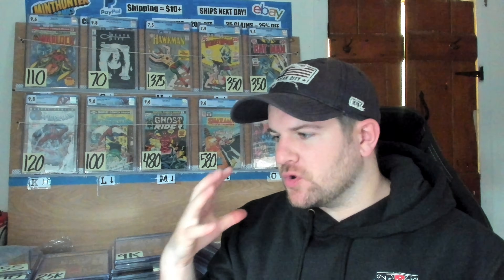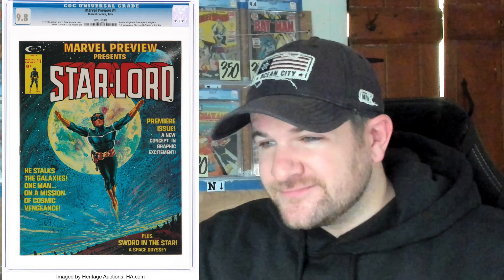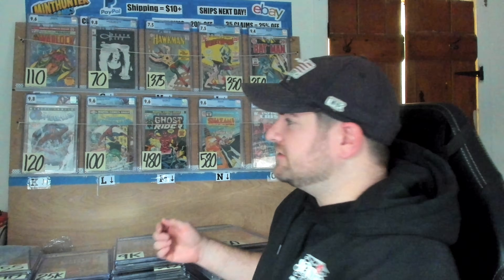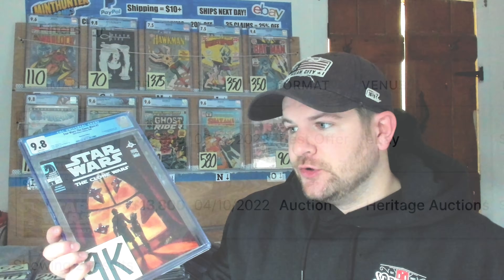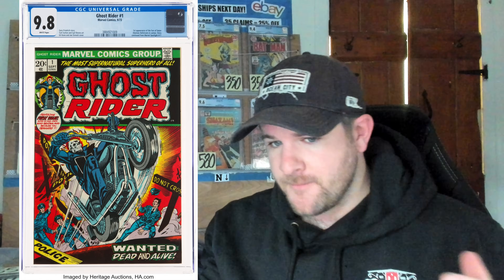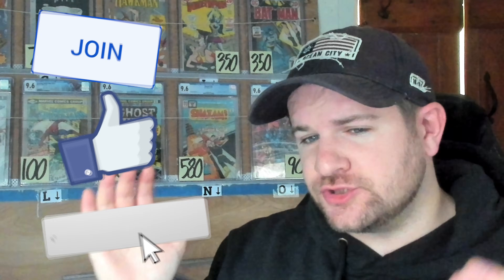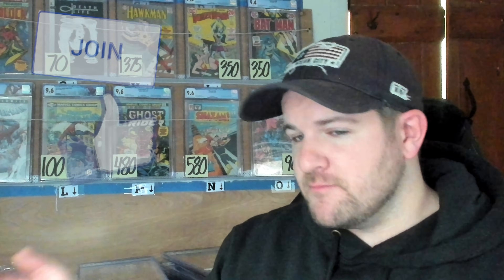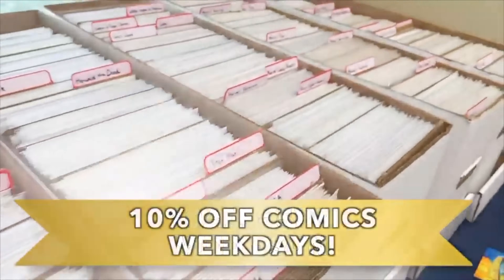Expensive Comics Are THE HARDEST TO SELL!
Today we're talking about how the wildly expensive comics can be sort of alienating to almost 98 percent of comic collectors!